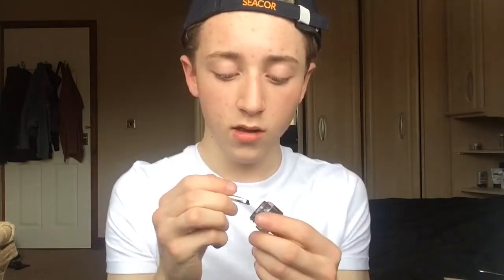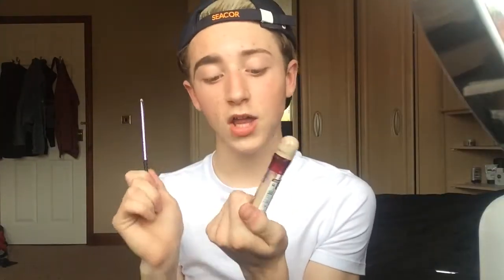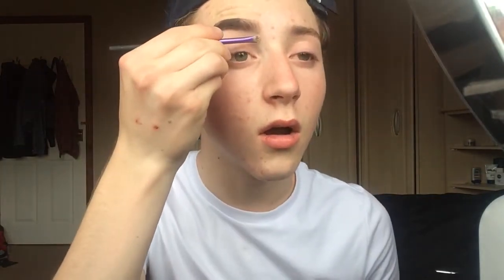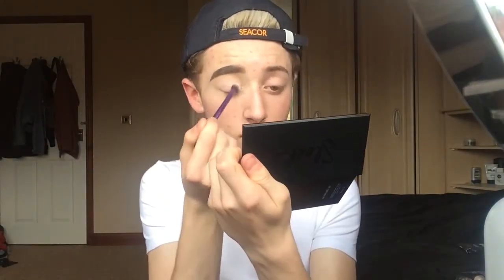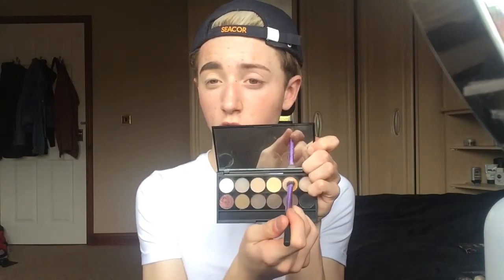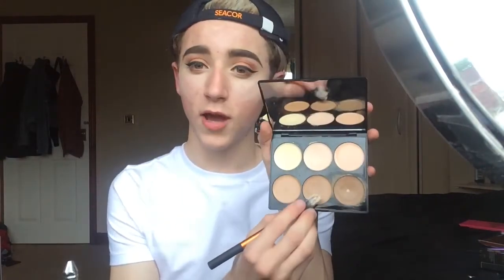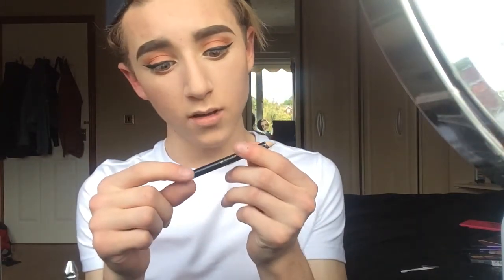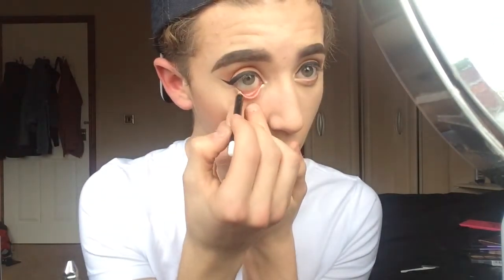NATURAL GLAM MAKEUP TUTORIAL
Hi Sisters!

So as this is my first Video PLEASEEEE excuse the Dirty washing in the corner of the room 😂😂😂
I promise it isn't there anymore 😝😝

So yeah this is basically my "everyday, Natural, glam, easy" makeup! This look is super easy to do so I condensed it down to its simplest form!

Social Media 👑

I dont Really know what else's to say so I'm just gonna leave it at that 😂